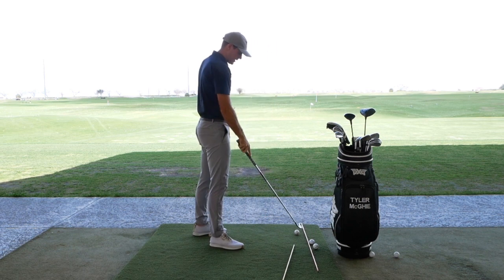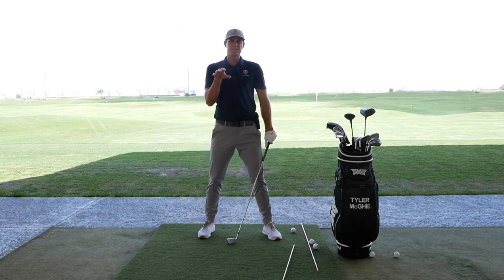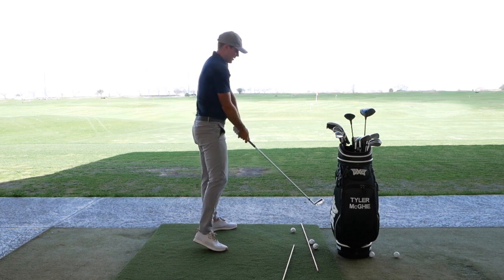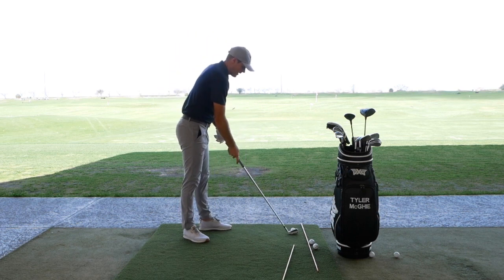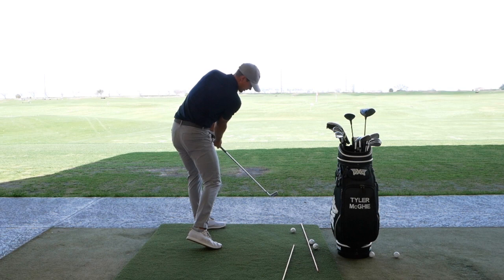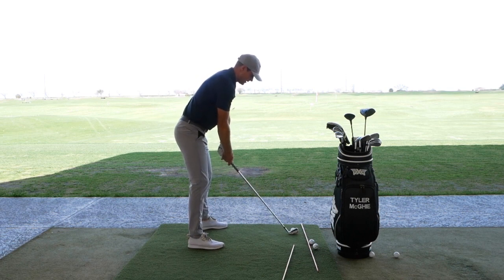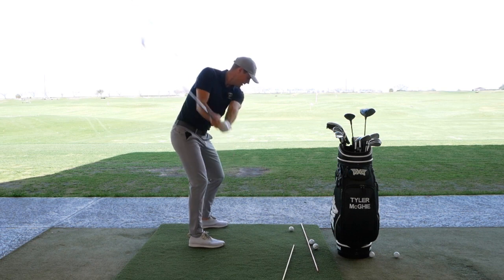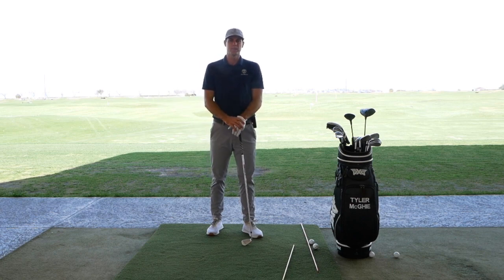SWING KEY TO MAKE YOUR LONG IRONS EASIER TO HIT!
In this video we look at long iron play and some keys to help stay in the shot with a long iron. The key here is to let the club out earlier but also from the right direction. It makes a big difference in how much time you will have able in the hitting zone.

BOOK A LESSON:
— IN-PERSON LESSONS IN ORLANDO, FL (with either Tyler or Ian): we are based at Orange County National Golf Center and Lodge. We coach all levels of player. Emails below to get set up.

— ONLINE LESSONS: available if you are not able to do in-person.

— Tyler is based at 🇨🇦TPC Toronto at Osprey Valley late May to September (in Caledon, ON)

Tyler